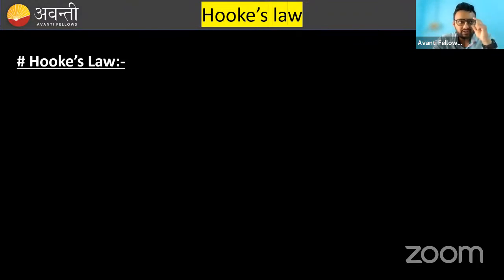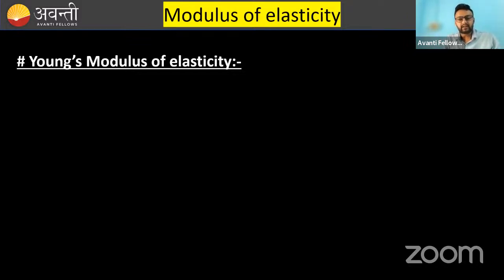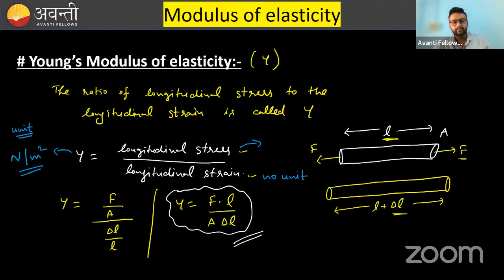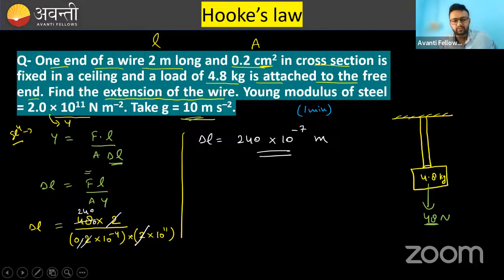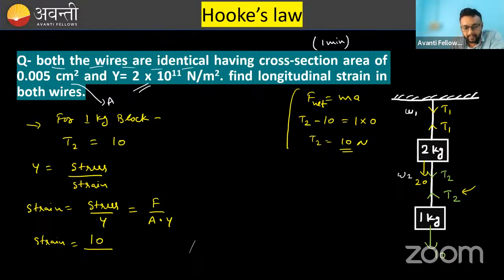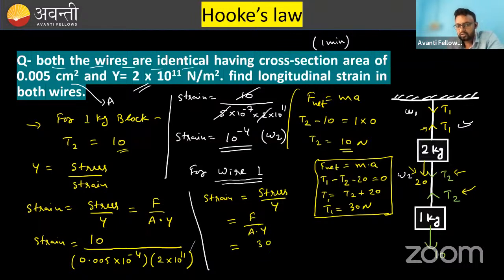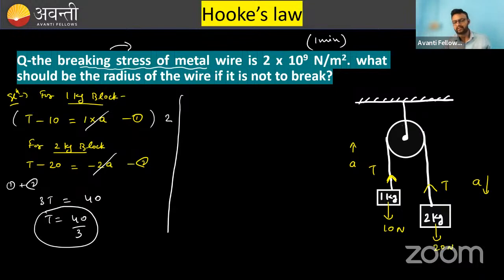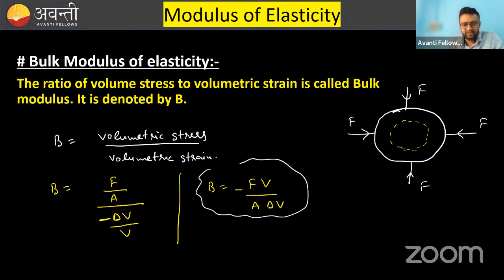Properties of Solids | Lecture 2